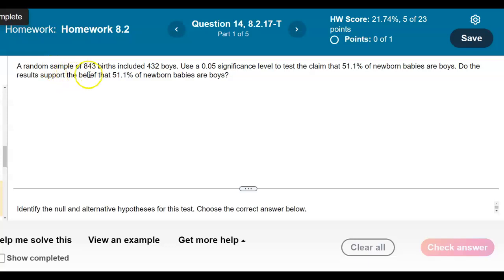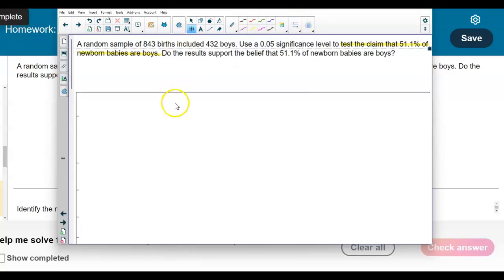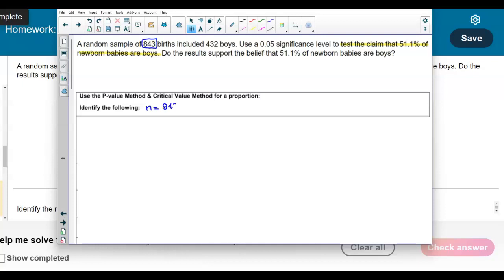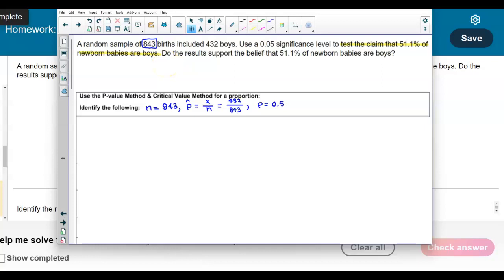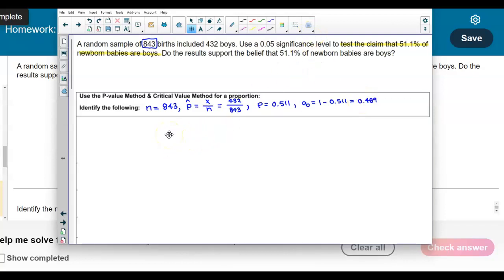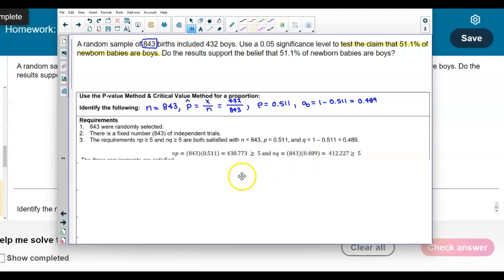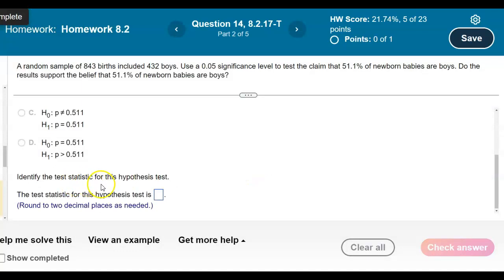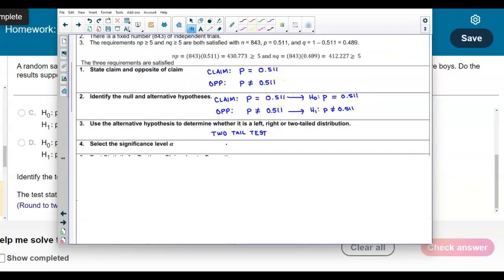Math 14 8.2.17-T Identify the null hypothesis, alternative hypothesis, test statistic,